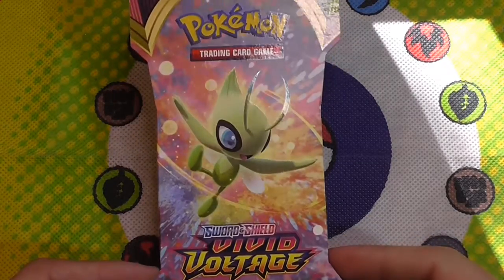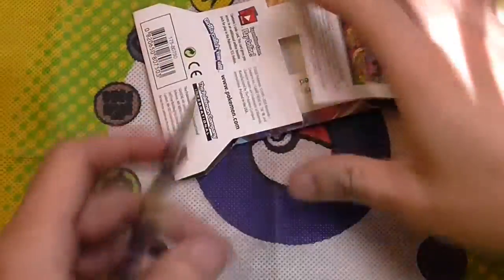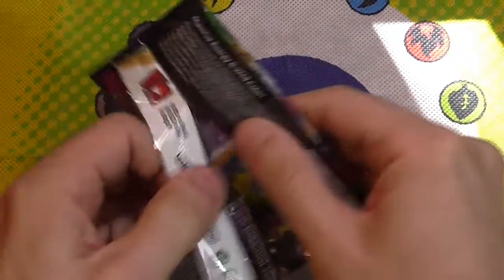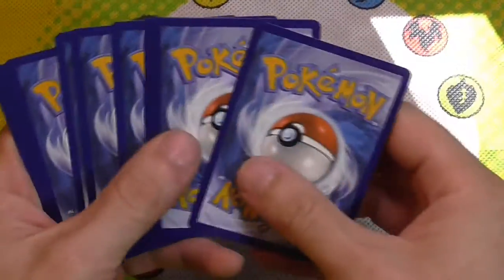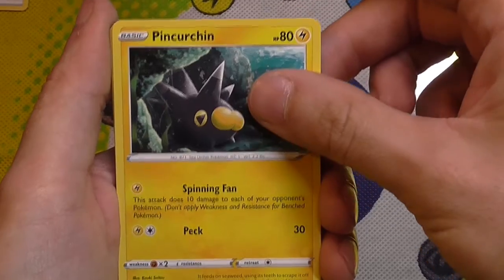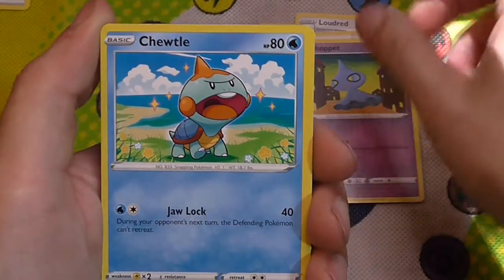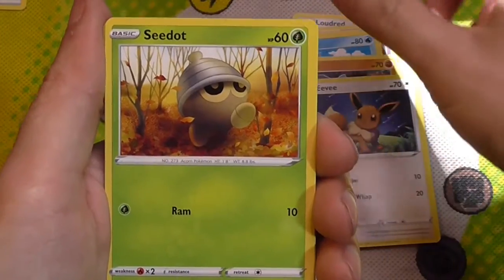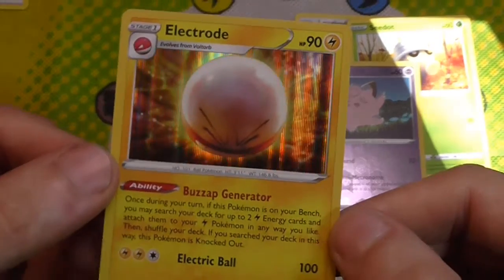Pokémon Vivid Voltage Pack Opening...more